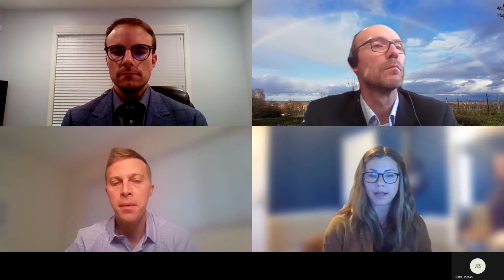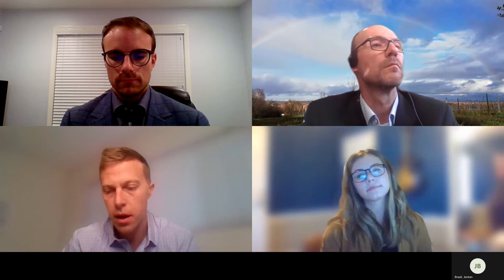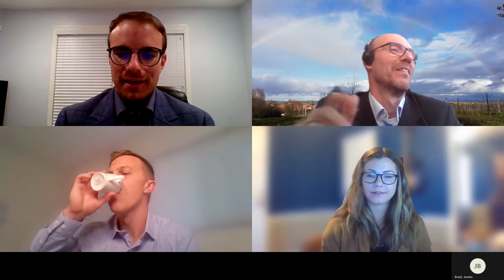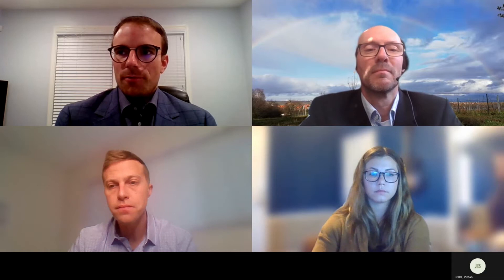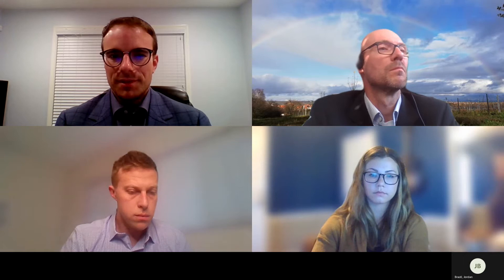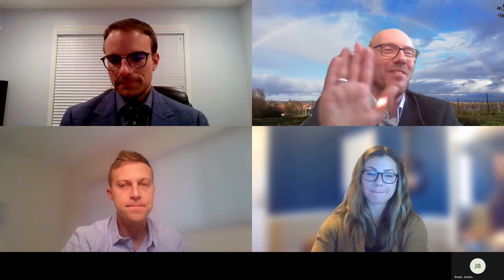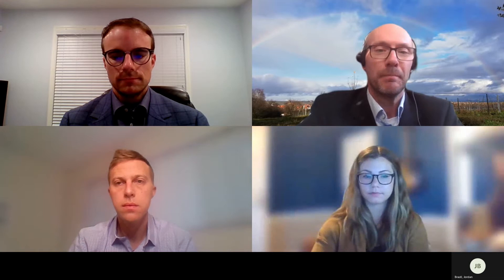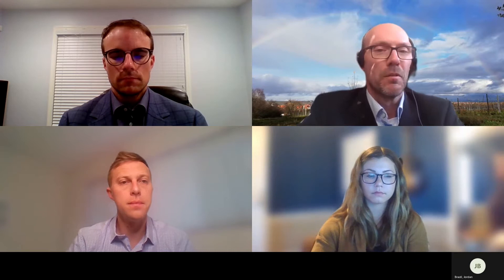Inside the Lab: Novum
Inside the Lab is a space for you – the scientist, the researcher, the chromatographer –  to ask any and all technical questions you might have!

This episode on SPE solutions for Chromatography including our new Novum PRO product launch. If you have any technical questions about this topic or others, please reach out to our Technical Specialists through Chat Now, our free online chat service that enables you to get answers quickly and work on topics such as method optimization, product recommendations, and quick orders.
More about Inside the Lab:

You may have attended a webinar Phenomenex has hosted before, but this will be something different. This series is an opportunity for you to virtually talk face-to-face with the people who design and create Phenomenex products and consider chromatography not just a science, but an art.

You’ll be able to ask them anything! But of course, we can only guarantee expertise in Chromatography.

Panelists for this episode include :
Daniel Buchan
Matthew Brusius
Bernd Thierfelder

Moderator:
Jenny Cybulski